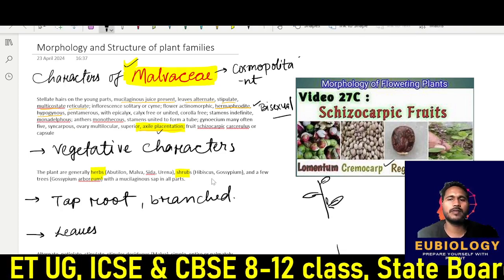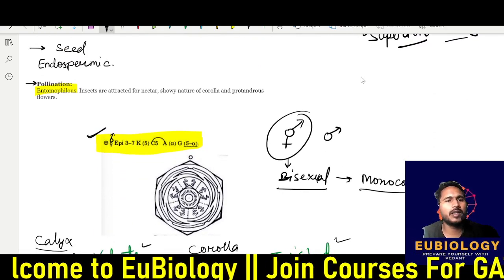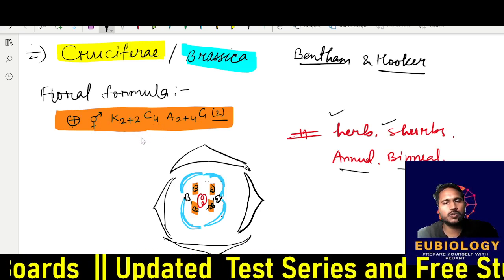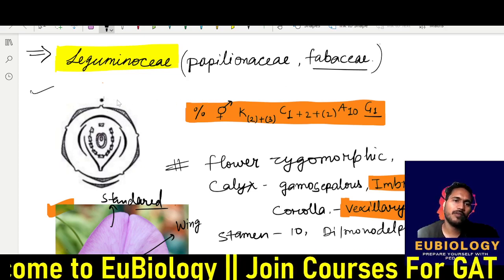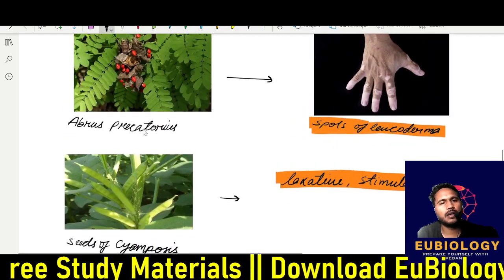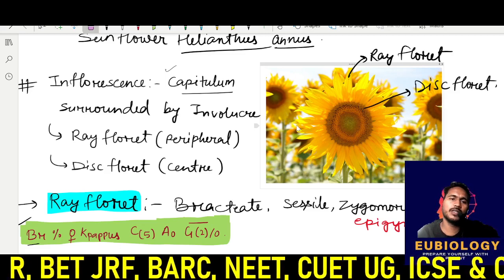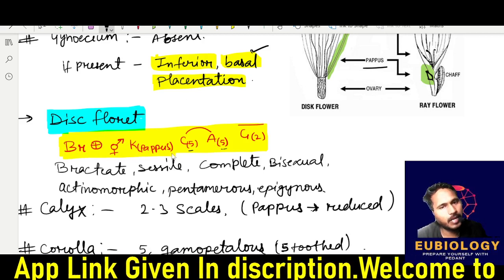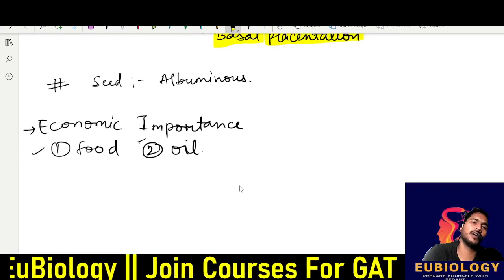Malvaceae, Cruciferae, leguminoceae, compositae, graminae || Morphology and modification || NEET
JOIN UG,PG and PhD Entrance Exam

About : Plant family.